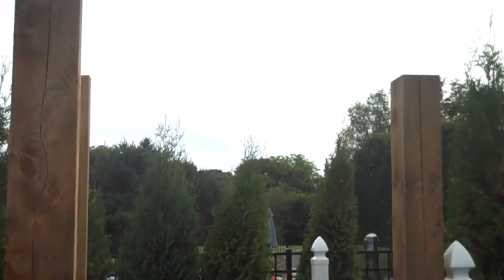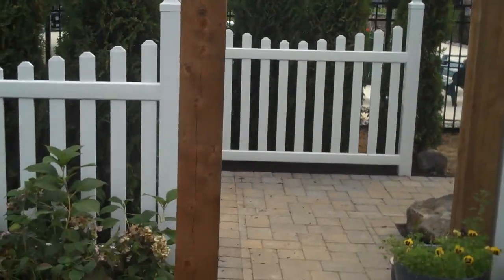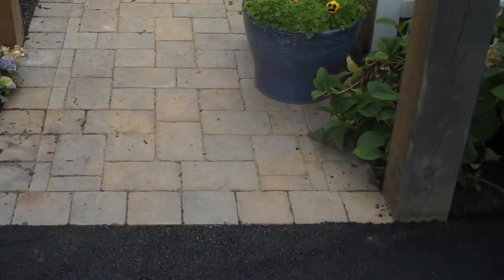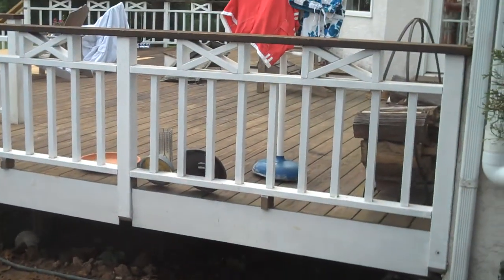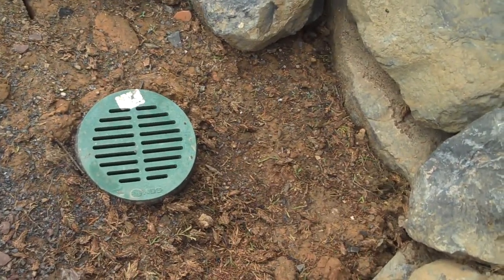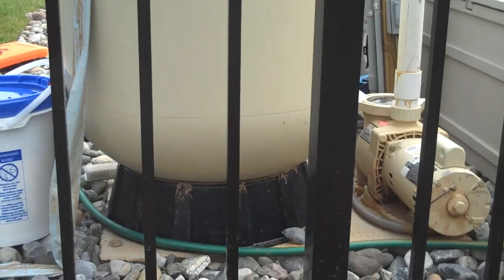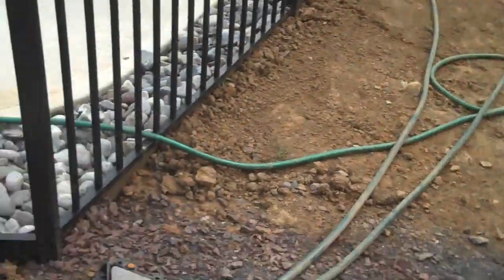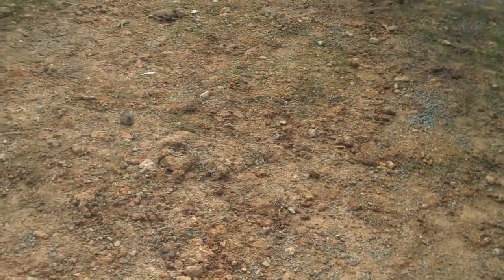Chris Orser Landscaping, Doylestown, PA, 18901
Watch and listen as one of the designers shows you around and explains what was used where and for what reason.